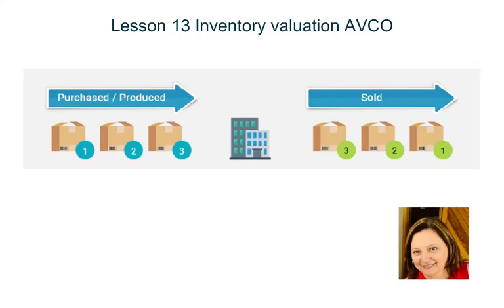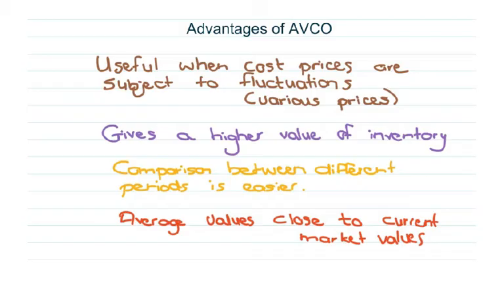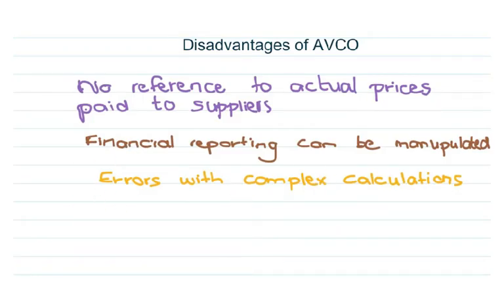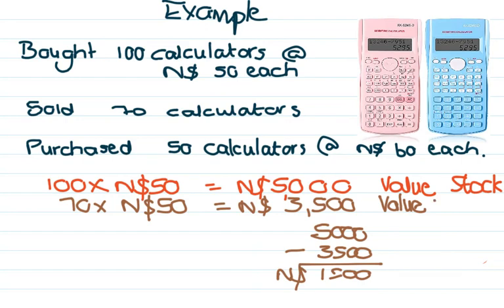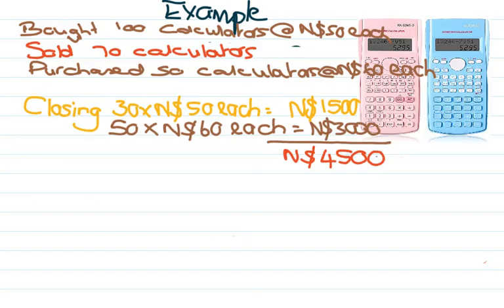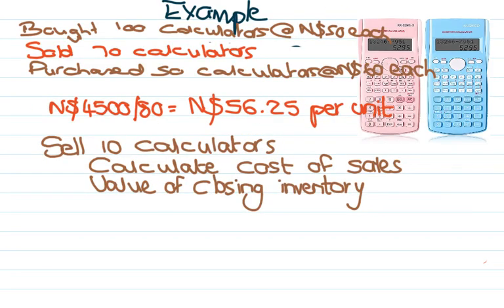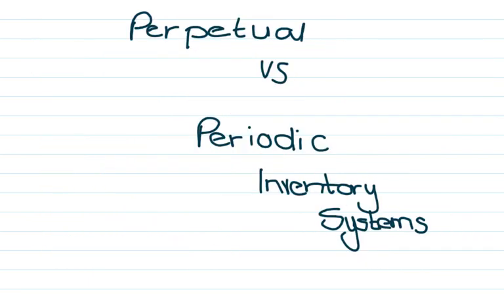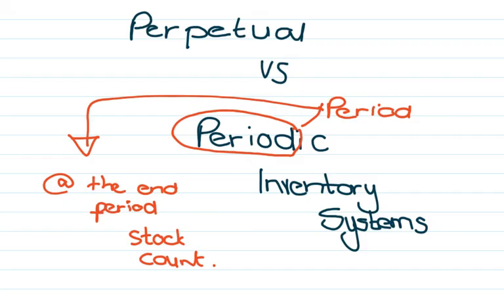Lesson 13 Weighted average inventory Valuation